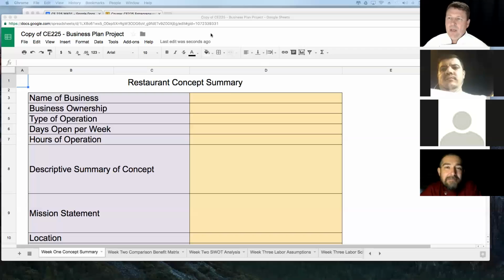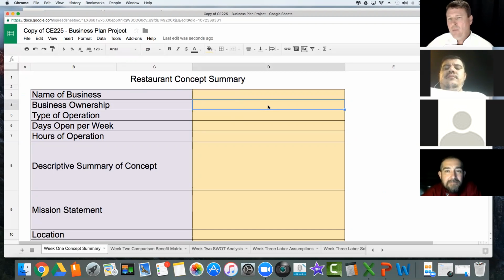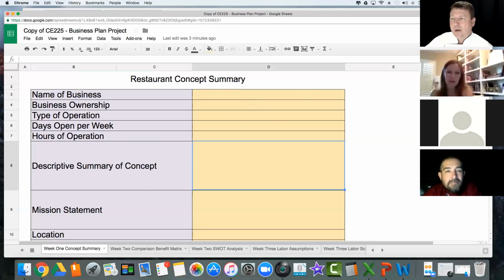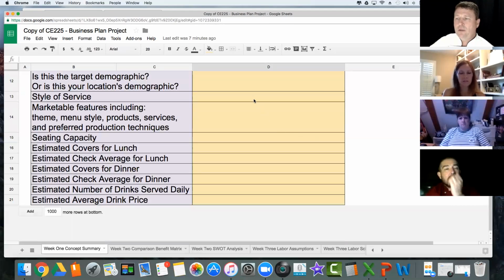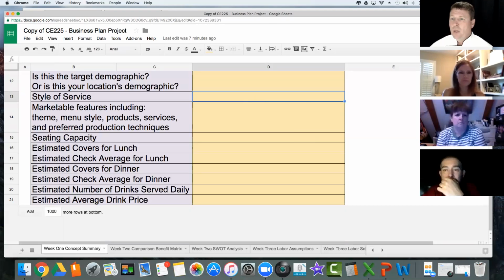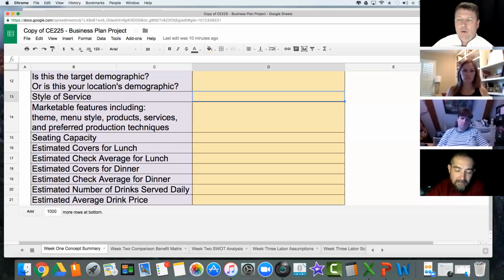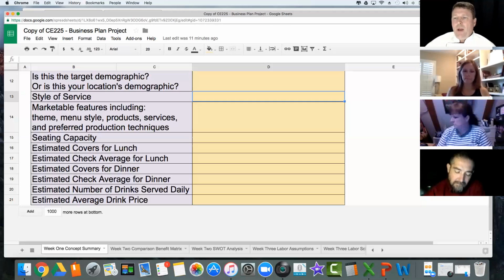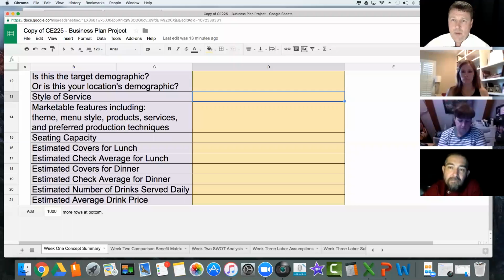CE225 Live Session Week 6 (2016/6)